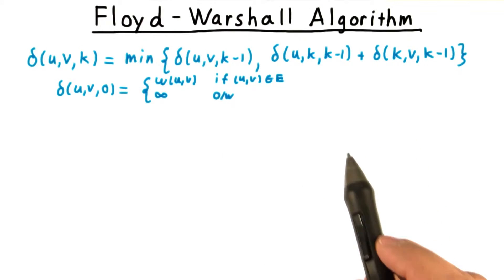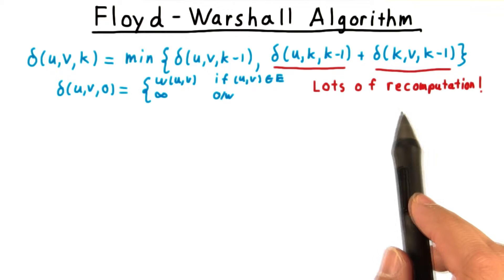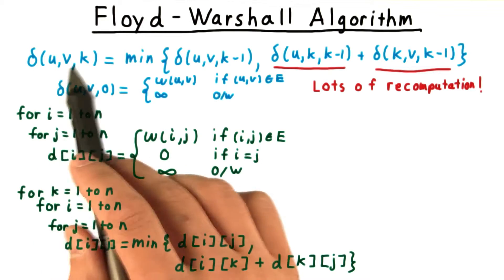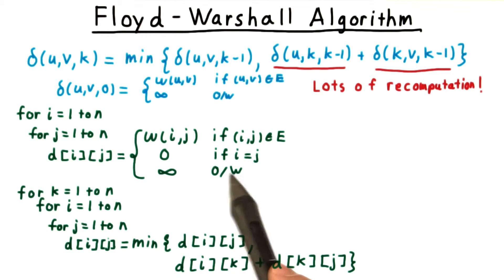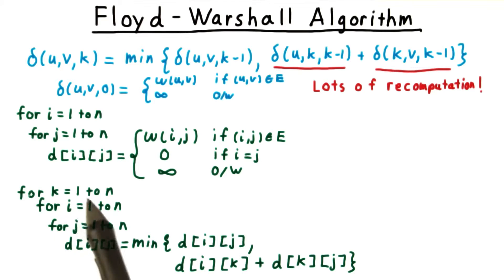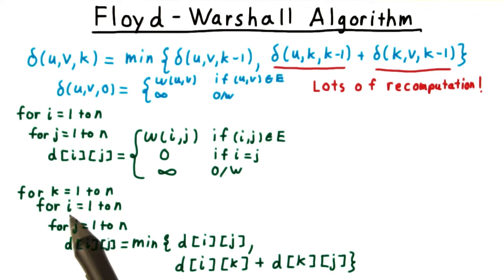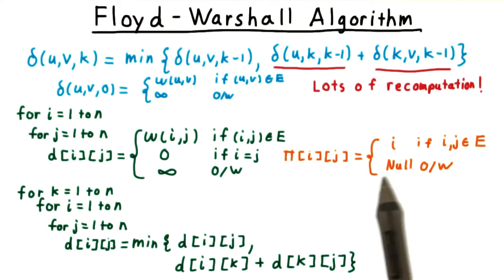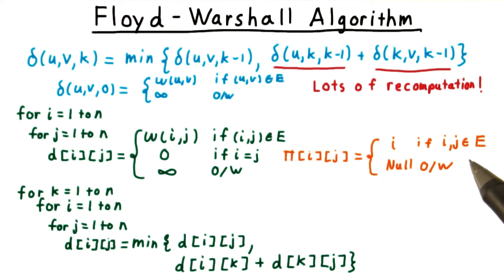The Floyd-Warshall Algorithm - GT - Computability, Complexity, Theory: Algorithms